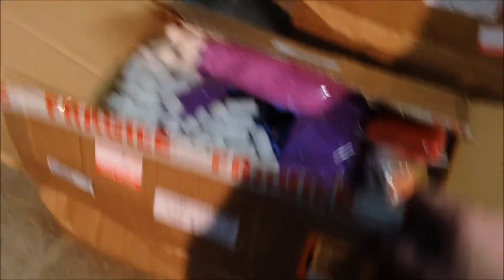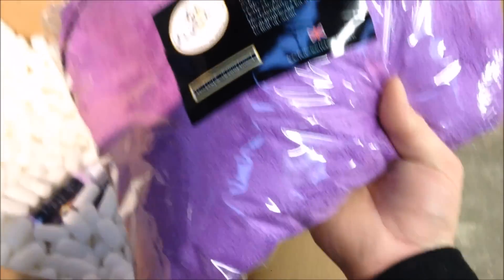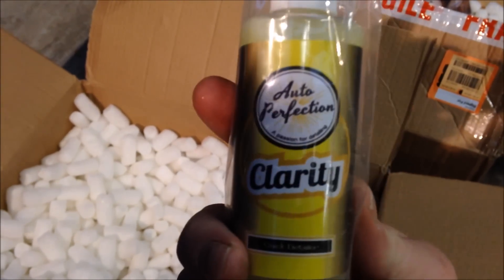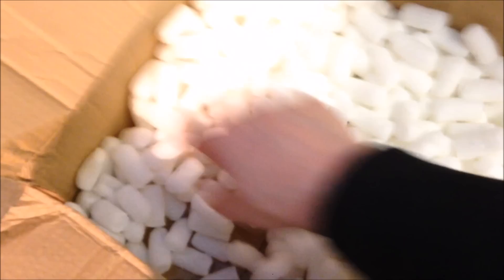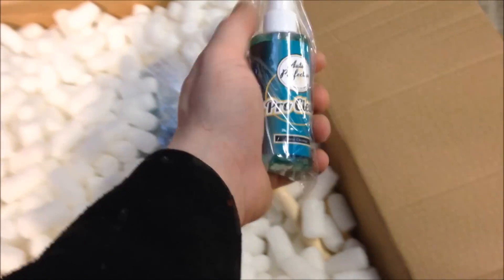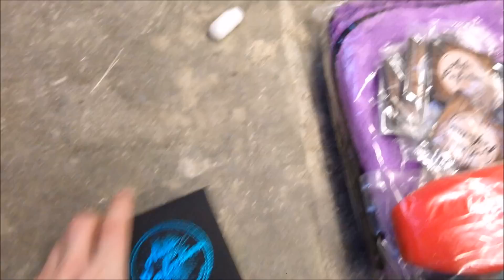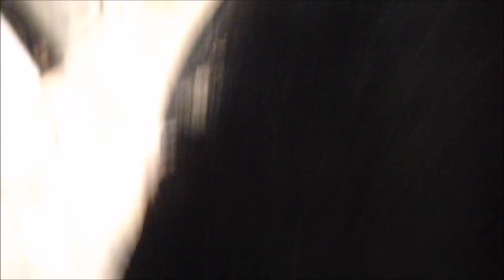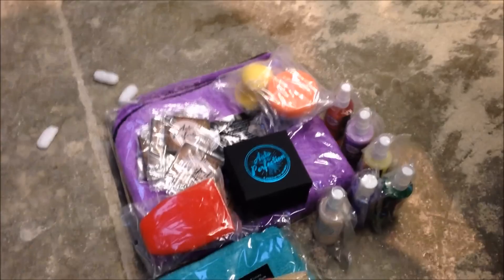Opening & Review On Car Detailing Products What To Use British Small Company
This year just keeps getting better, so we're kicking off with a few amazing products sent to us by Auto Perfection. We've unboxed well ripped it open and had a detailed look lol, We love this products and the guys have the same values as we do so we cant wait to be with them at the shows this year.

Also we take a close look at the CP air file, now Ive been wanting one of these for a while now and Im so so happy Chris sent this out. Now we should have Frankys bodywork done in no time.

Details at the end of the video